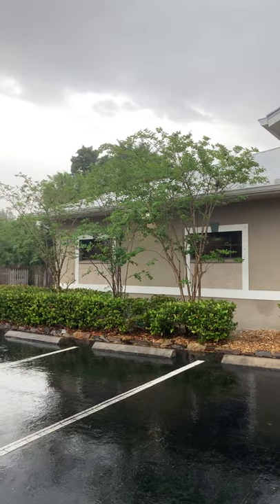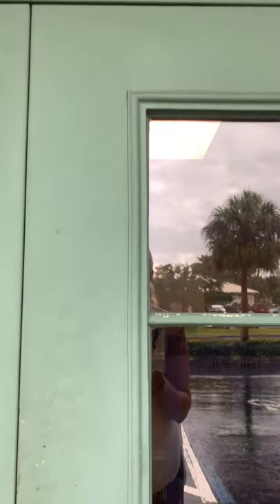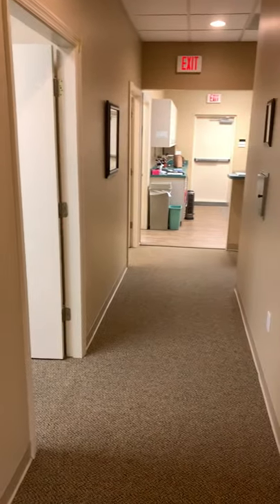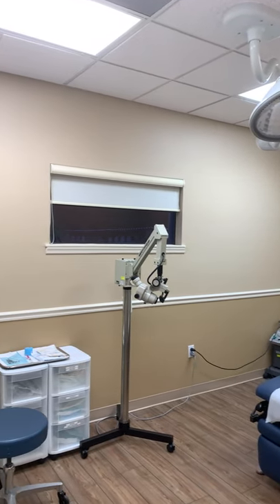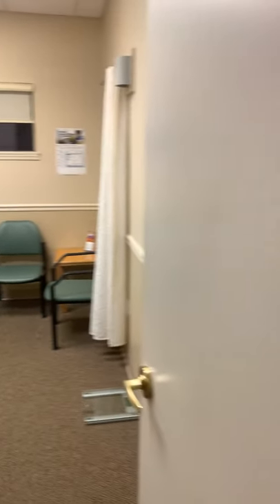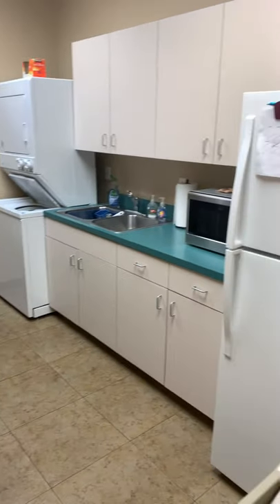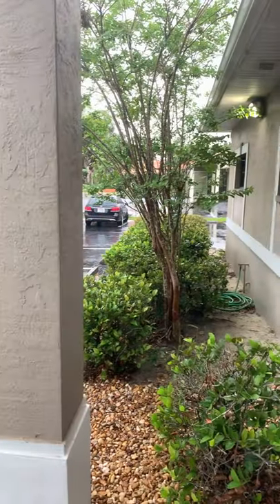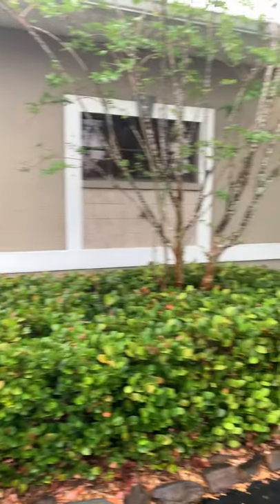Virtual Showing at 15641 New Hampshire Ct, Fort Myers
Meticulously maintained class B medical office located in the desirable Summerlin Rd corridor. 2992 Sq Ft, six exam rooms, four baths, procedure room (surgical center), lab, four office spaces, kitchen, stackable washer and dryer and large storage area. Concrete block construction, metal roof, new carpet and commercial grade vinyl flooring, 25 kw generator ample parking spaces- 18 spaces with room for additional. Property located near Health Park Medical Center and Golisano Childrens Hospital in the South Ft Myers /San Carlos submarket of Lee County. Conveniently located- near Ft Myers Beach, Sanibel and 41. Superb facility in a market that is positioned for growth.